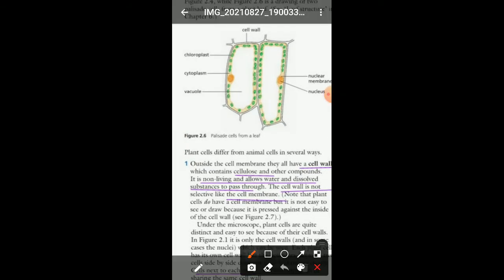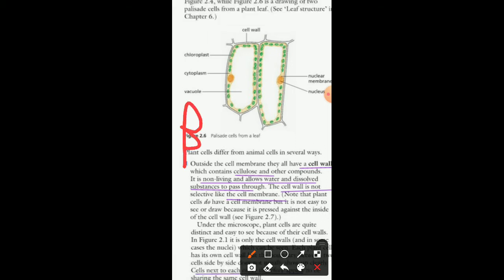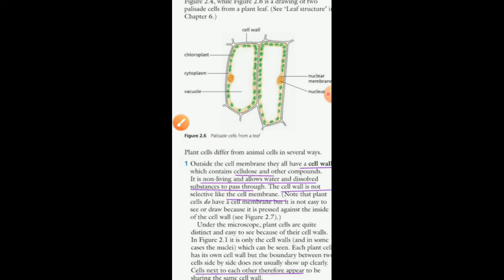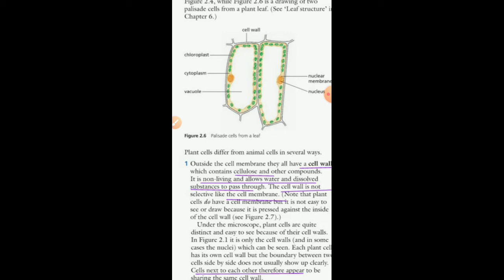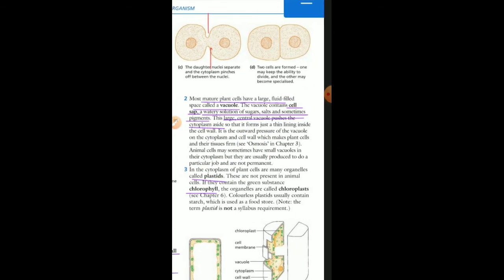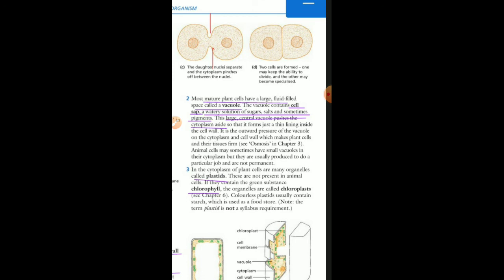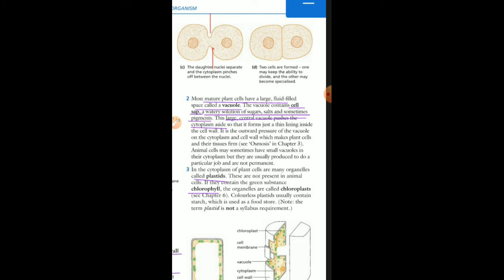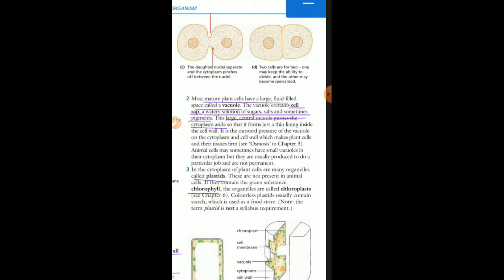Difference between plant and animal cells -Cambridge